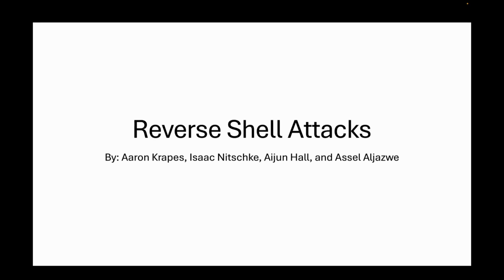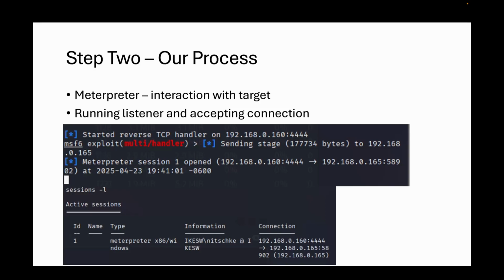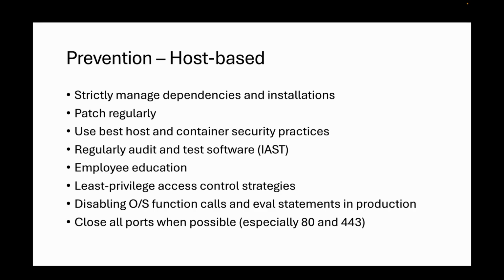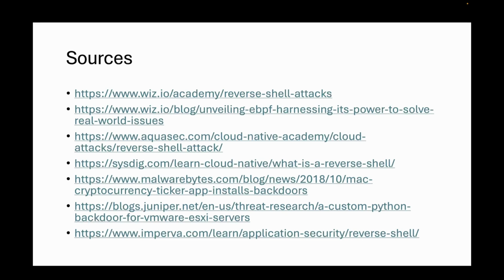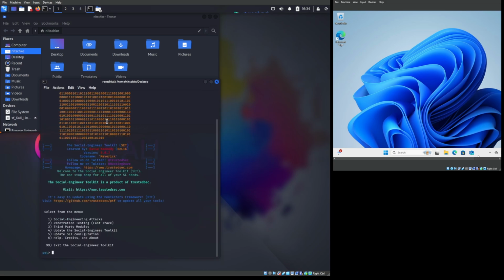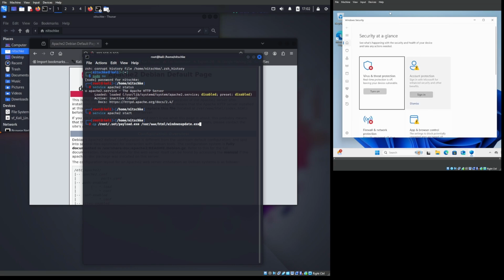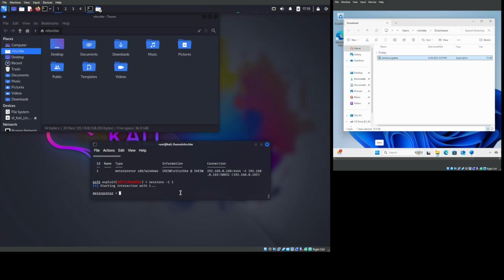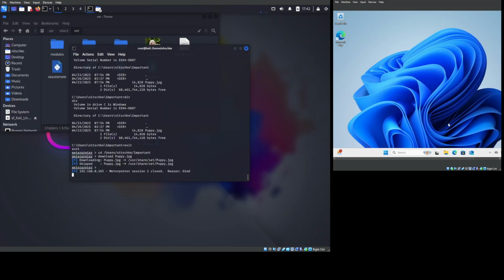Group 13 - Reverse Shell Attacks Project Presentation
University of Wyoming (COSC-3765)
Group 13 (Aaron Krapes, Isaac Nitschke, Assel Aljazwe, and Aijun Leonard David Hall)
Project Presentation - Reverse Shell Attacks